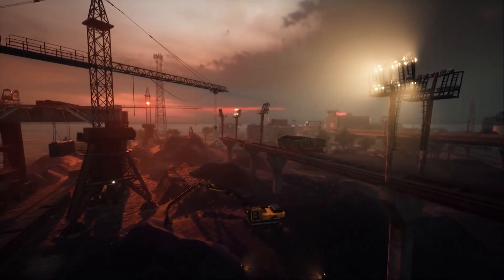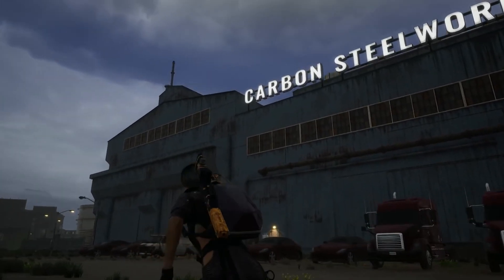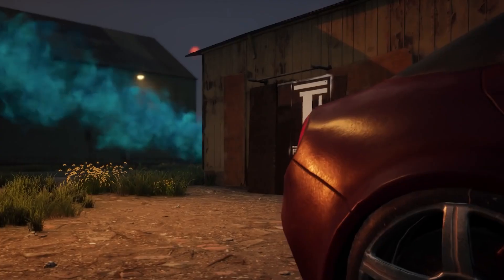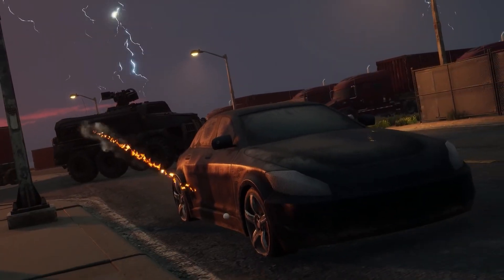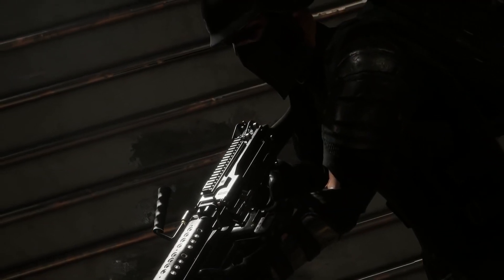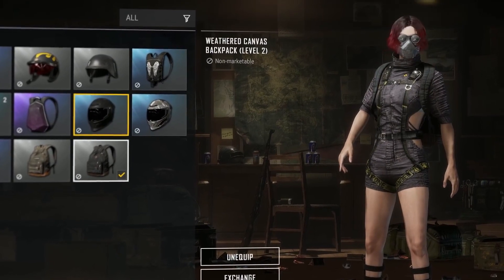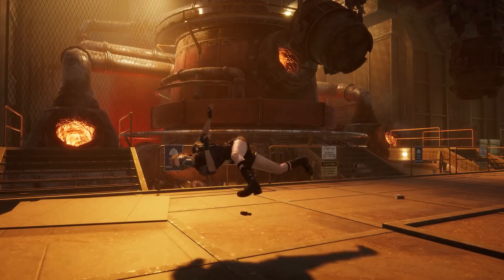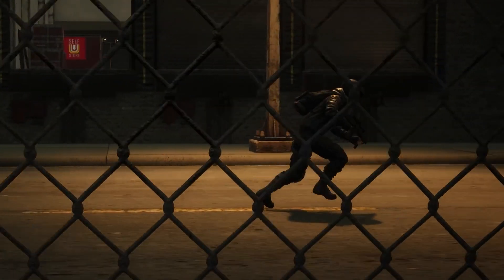PUBG: Patch Report 10.1 - Haven, Pillar, Presets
บริจาค: ธ.กรุงเทพ สาขา.ถนนตากสิน. เลขที่ 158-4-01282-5